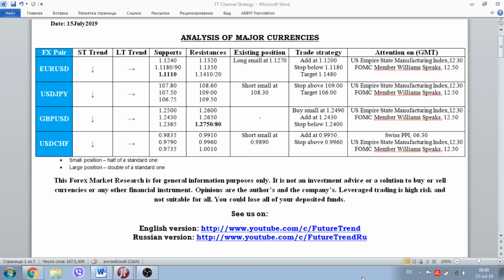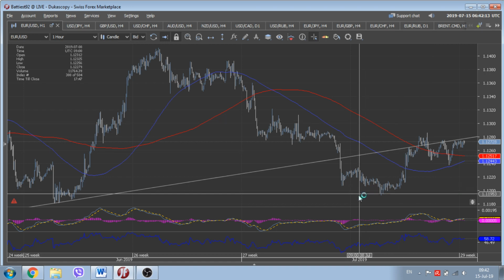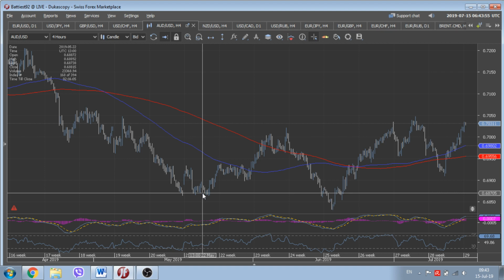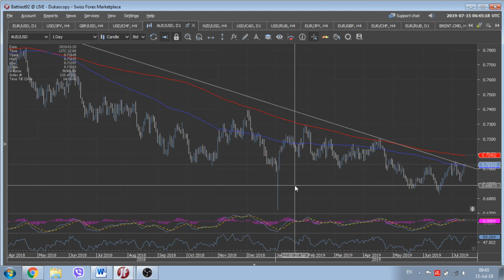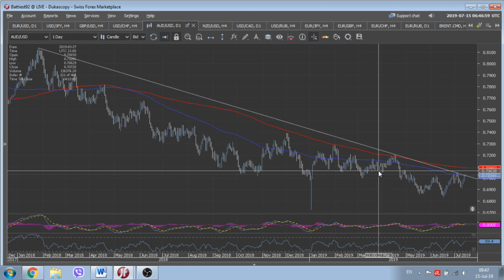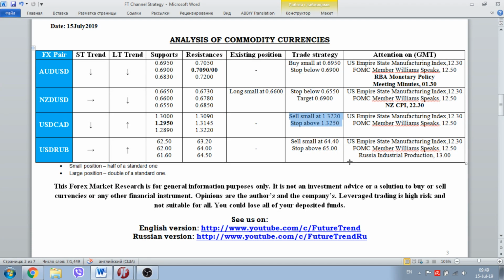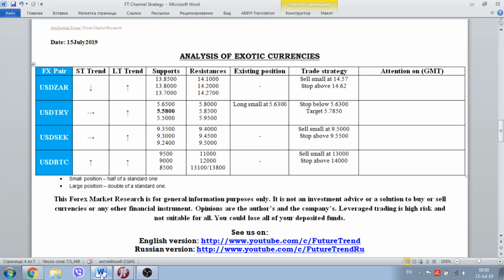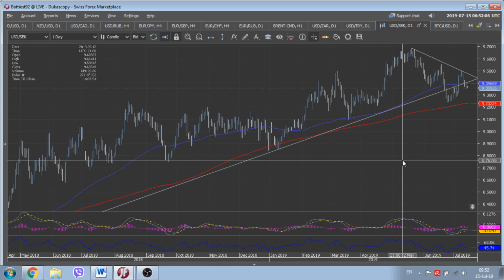FX Market View 15 July 2019 by FutureTrend, FX Perspectives, Forex Advise, FX News